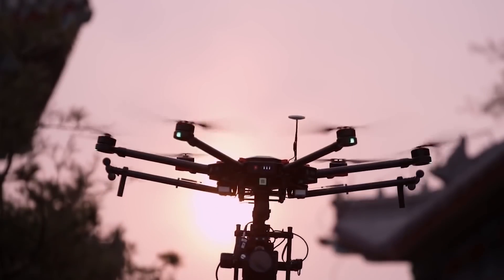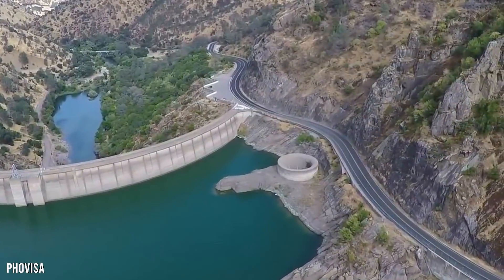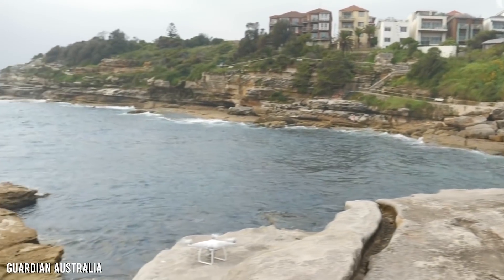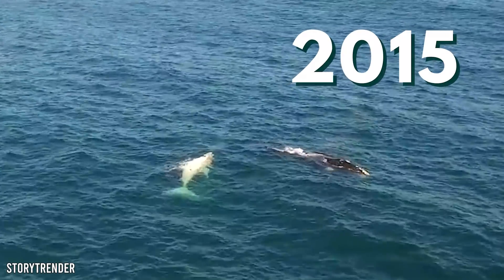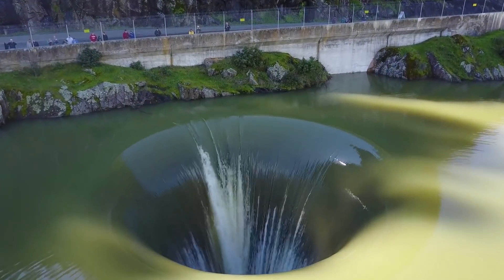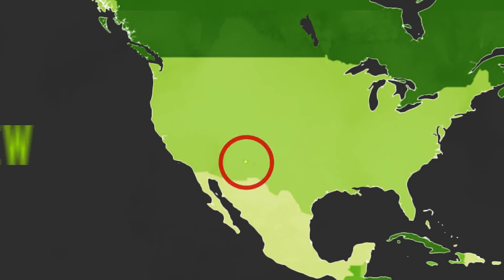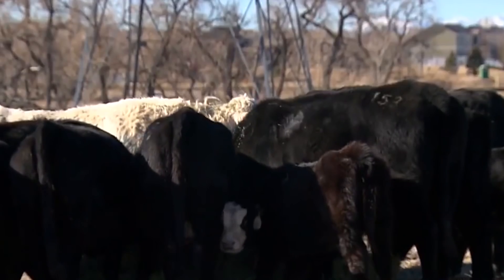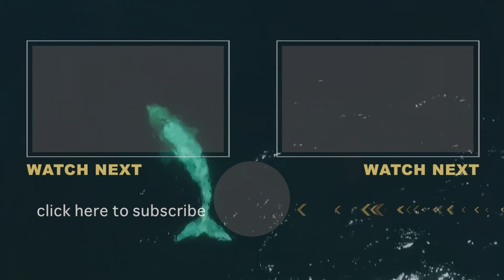Man Finds Mysterious Hole In Lake Then Sends Drone In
Ever heard seen a hole in a lake before? Well better believe they're real! Even captured on camera by a man who decided to send his drone in to investigate! You won''t believe what he found under the water!

Description:

Rivers aren’t meant to have violent vortexes. And criminals aren’t meant to be found after 17 successful years hiding in the mountains. Alas, with the awesome technology that is the modern drone, we’ve seen both of those things, and more, actually happen.

With an eye in the sky, drones are introducing us to some seriously crazy acts of nature as well.
Thanks to these nifty machines, people all over the world have found underwater treasure, spotted never-before-seen animals, caught glimpses of dangerous sharks getting far too close to humans, and plenty more. Have you ever seen something crazy from above? If not, you’re about to!